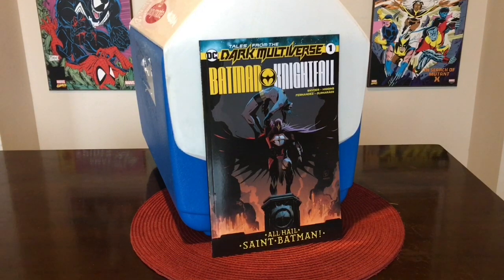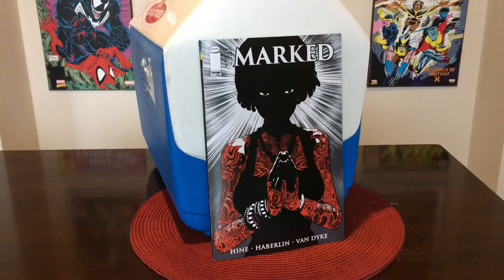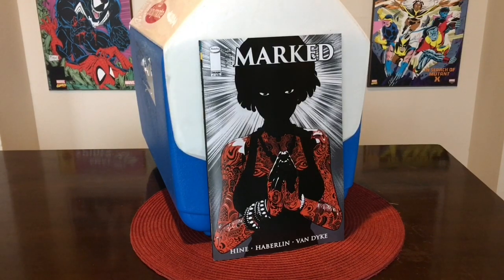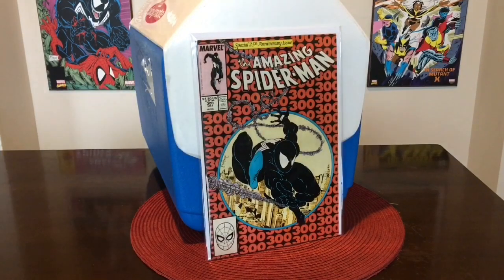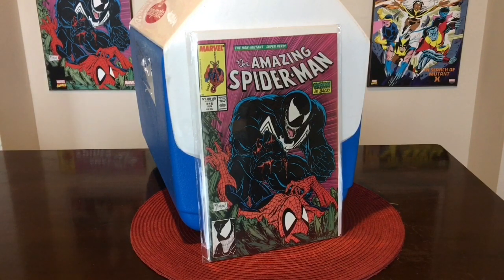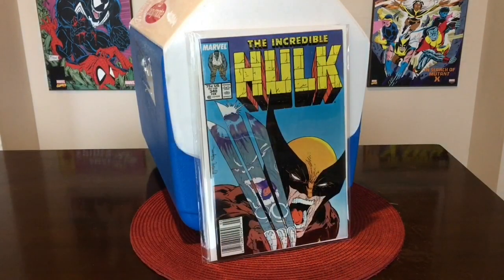Affordable Auction #11 preview (part 2) and New Comic Haul for (10/16/19)!!